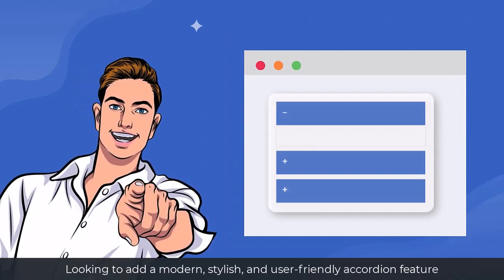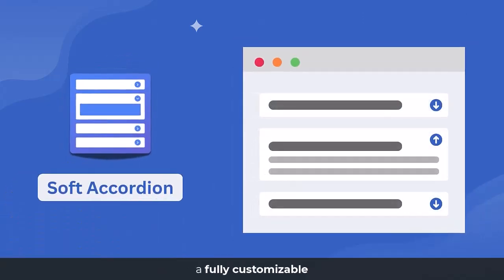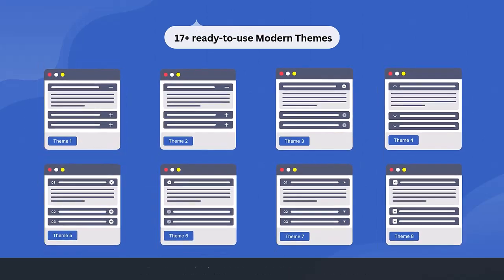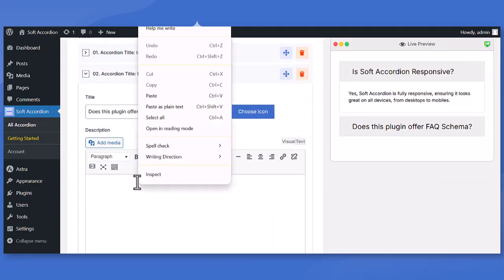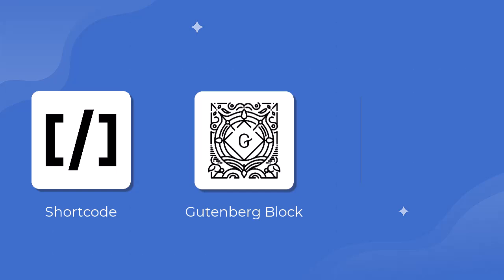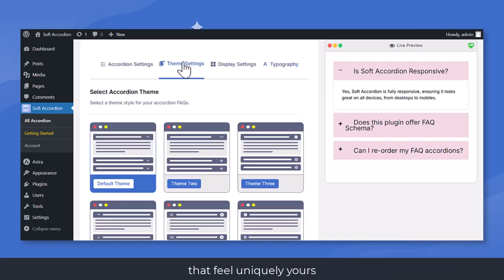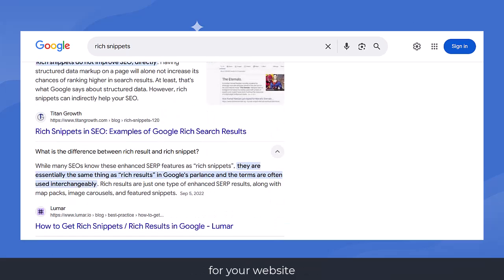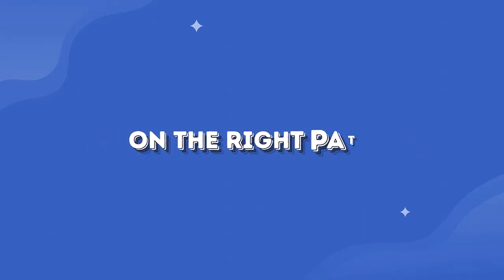Soft Accordion | Create Stylish FAQ Accordions Instantly!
Looking to add a modern, stylish, and user-friendly accordion feature to your WordPress site? Meet Soft Accordion – a fully customizable, responsive, and interactive FAQ plugin for WordPress that transforms your FAQ design to the next level!